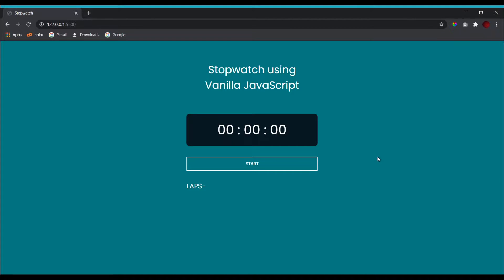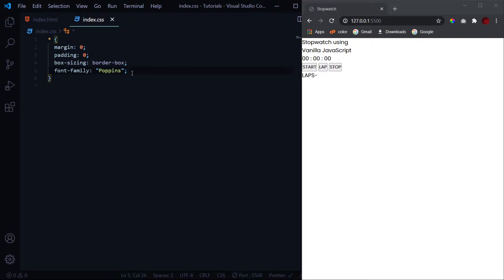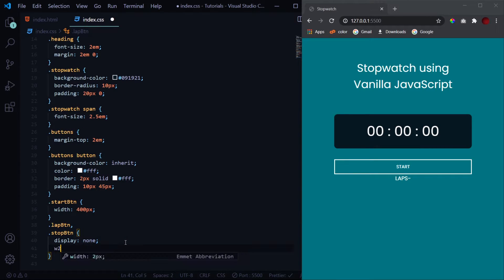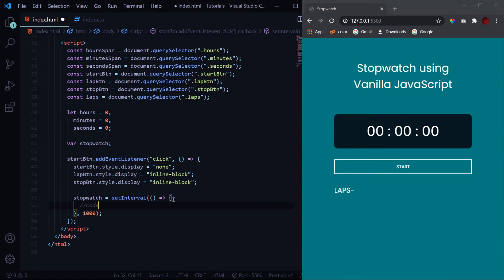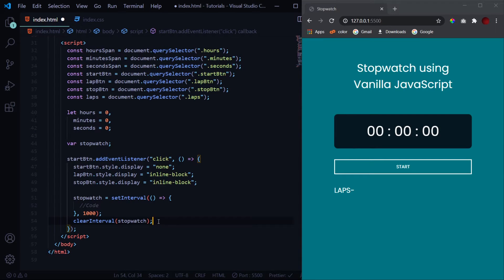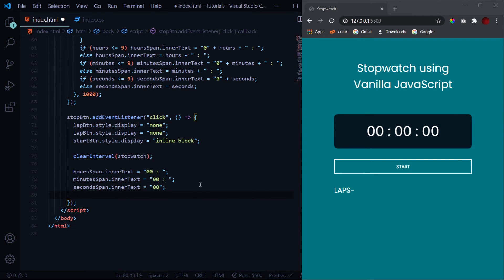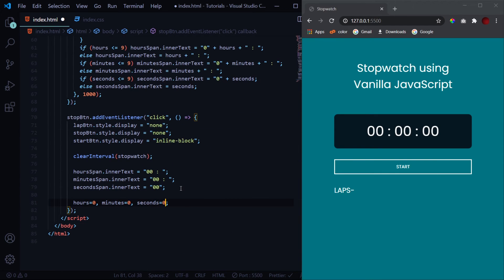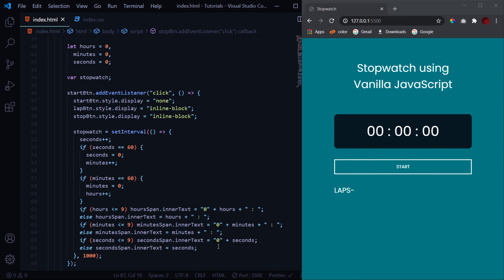Creating a Multi-Functional Stopwatch using Vanilla JavaScript & CSS. Complete tutorial | Code Grind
In this video, we'll be creating a Stopwatch with Lapping functionality using Vanilla JavaScript. We'll be using JavaScript's timer functions, that are- the setInterval() and the clearInterval() functions in this project.